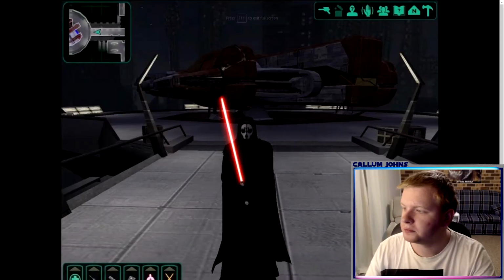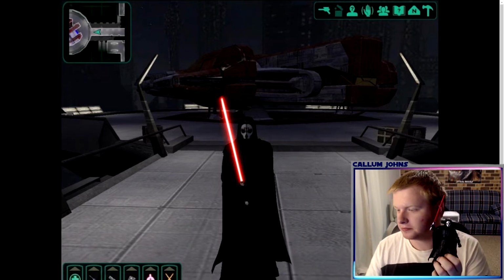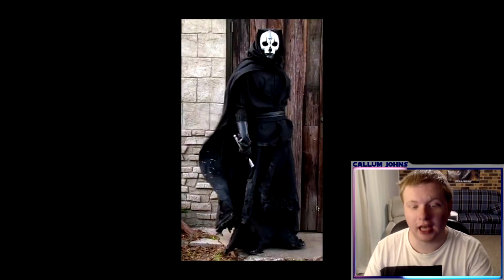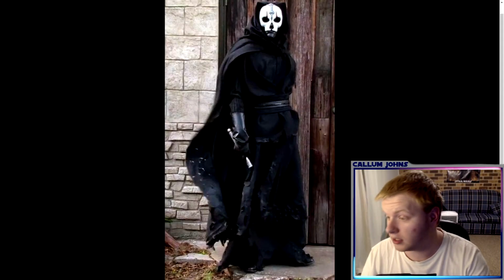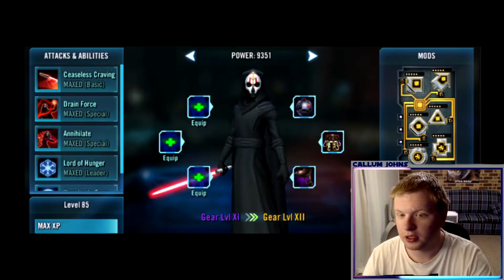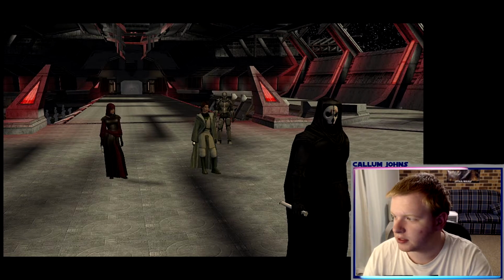Darth Nihilus Figure Review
I give my thoughts on the Black Series Gaming Greats Darth Nihilus figure!